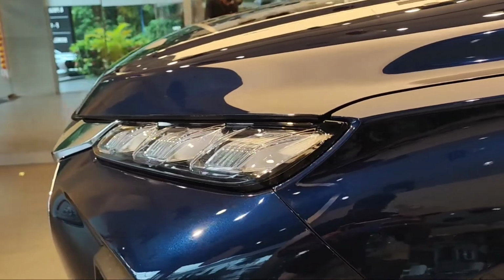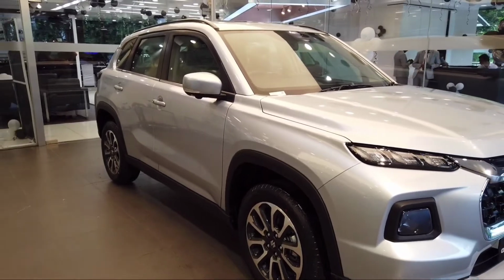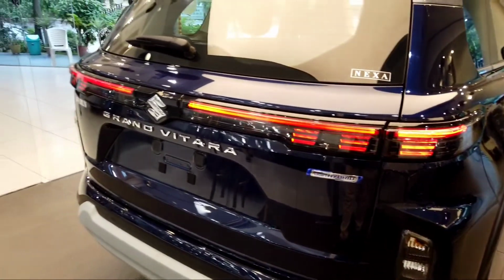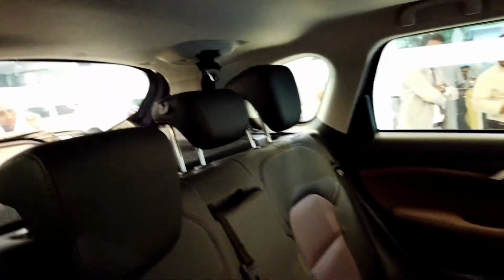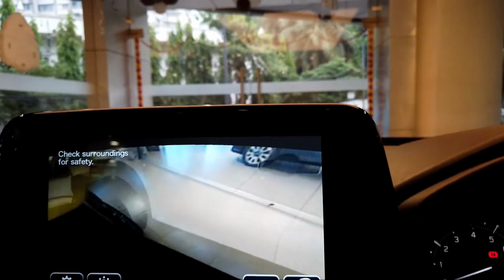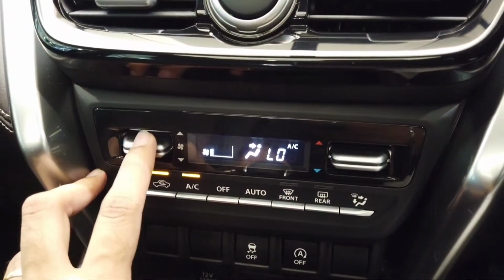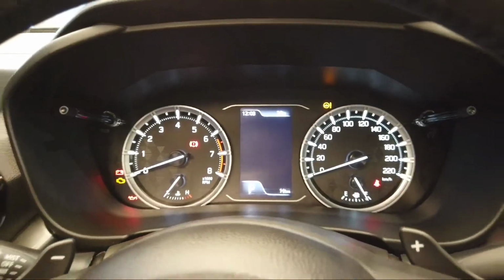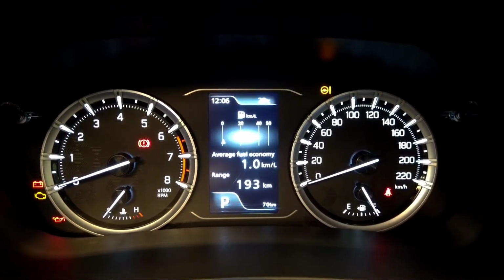2022 Maruti Suzuki Grand Vitara SUV Mileage, Features | New Grand Vitara 2022 Price | Vitara Review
The Maruti Suzuki Grand Vitara is available in six variants, including Sigma, Delta, Zeta, Alpha, Zeta+, and Alpha+.

Engine and specification:

The new Maruti Suzuki Grand Vitara is available with two powertrain options, the 1.5-litre K15C petrol engine with a mild-hybrid system and the 1.5-litre TNGA petrol motor with a strong-hybrid system. The former, which generates 102bhp and 137Nm of torque, is paired with a five-speed manual unit and a six-speed torque converter automatic unit. An AWD system is offered only with manual variants.

The strong-hybrid version, also known as the Intelligent Electric Hybrid system, produces 91bhp and 122Nm via the ICE unit and 114bhp and 141Nm, mated exclusively to an e-CVT unit.

Exterior design:

On the outside, the Maruti Suzuki Grand Vitara comes equipped with a split headlamp design, new 16-inch dual-tone alloy wheels, contrast-coloured skid plates, wraparound LED tail lights, a shark-fin antenna, plastic cladding all around, and an integrated spoiler with a high-mounted stop lamp.

Interior and features:

The interiors of the Maruti Suzuki Grand Vitara come equipped with a panoramic sunroof, dual-tone black and brown interior theme, a fully digital instrument display, a 360-degree camera, HUD, a nine-inch SmartPlay Pro+ touchscreen infotainment system with Apple CarPlay and Android Auto, ventilated front seats, HUD, paddle shifters, Suzuki Connect telematics, and drive modes. Safety features include six airbags, ABS with EBD, ESP, TPMS, rear parking sensors, hill hold assist, a speed alert system, a seat-belt reminder system, a reverse parking camera, and hill descent control.

Colours:

The Maruti Suzuki Grand Vitara is available in nine colours such as Opulent Red ,Nexa Blue, Arctic White, Splendid Silver, Grandeur Grey, Chestnut Brown, Arctic White with black roof, Splendid Silver with black roof, and Opulent Red with black roof.

Seating capacity:

The Maruti Suzuki Grand Vitara has a seating capacity of five occupants.

NEXA (Varun Motors, Visakhapatnam, Dasapalla Hills)
Varun Park, #11, 9-61, Daspalla Hills, Visakhapatnam, Andhra Pradesh 530003